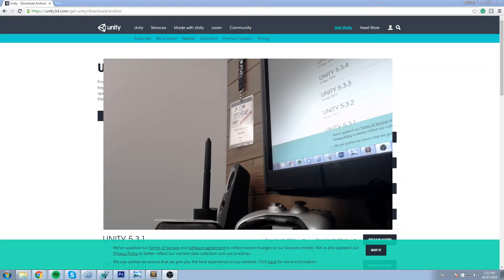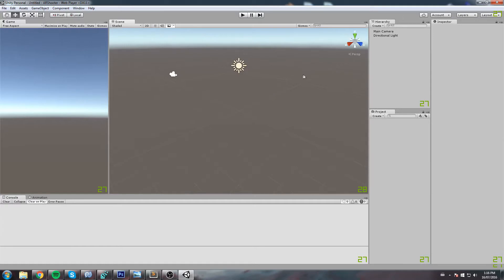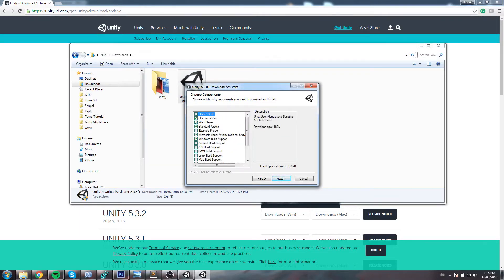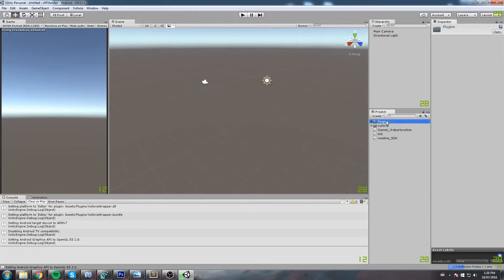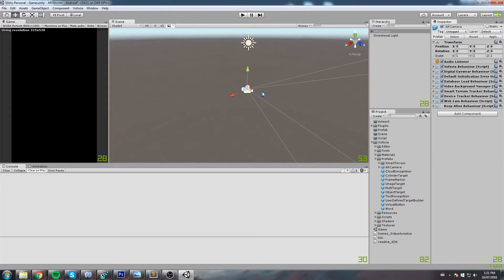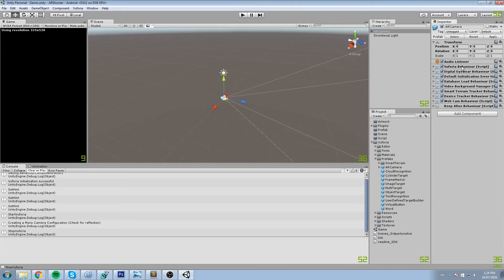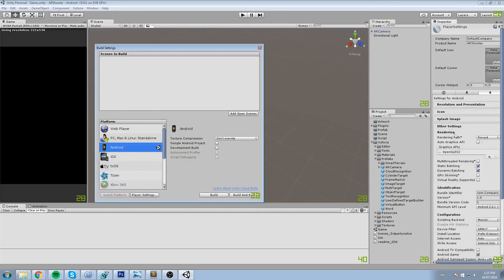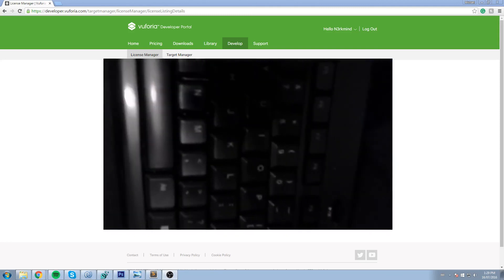Setting up AR Scene • 1/4 • Augmented Reality (Vuforia) [Tutorial][C#]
This setup video will guide you through the steps of setting up the Vuforia plug-in to create an AR Scene, which runs your device's camera!

More content!